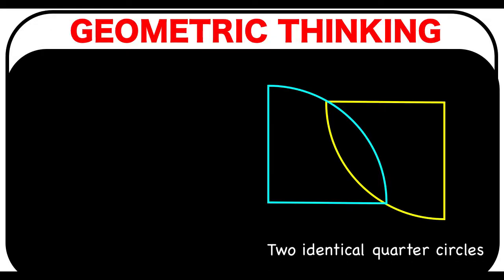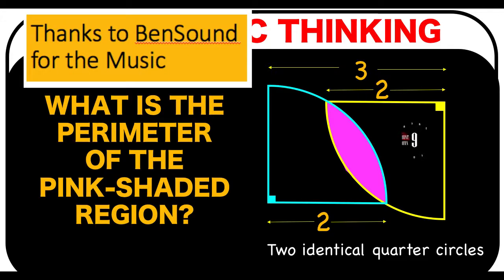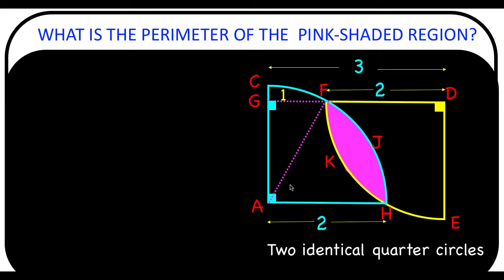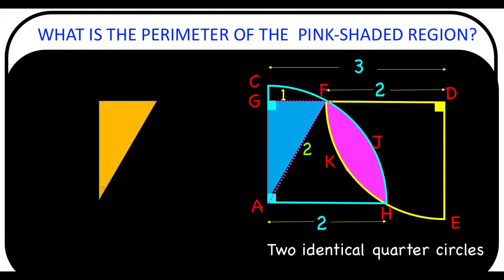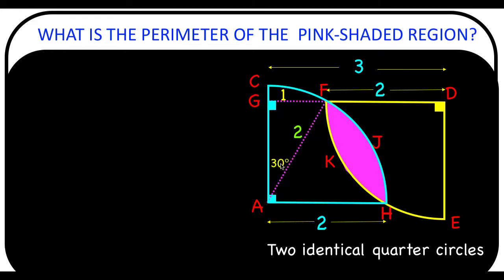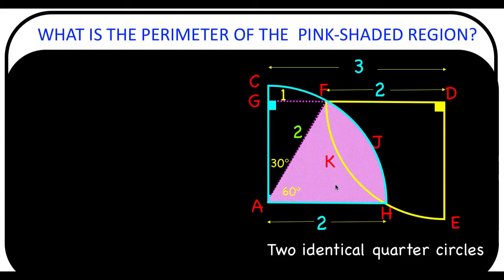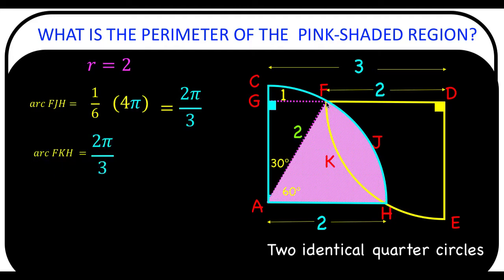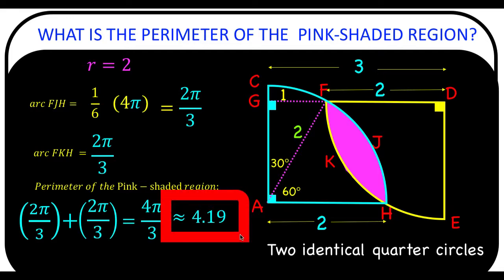Arc Lengths | Circles